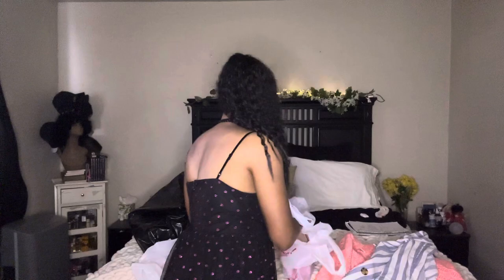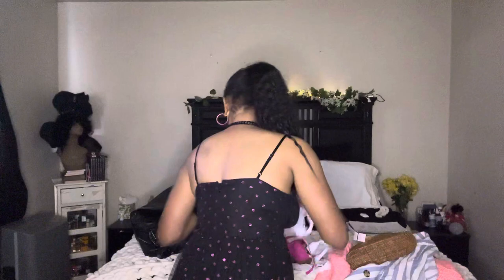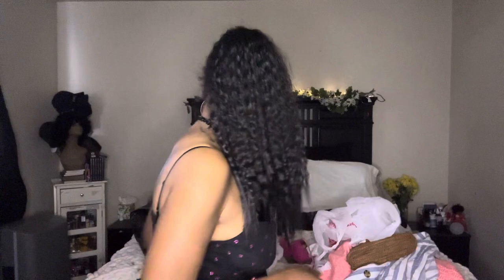Spring Shopping Haul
Spring Beauty Finds 🌸 Linked Below Are My shoplocal